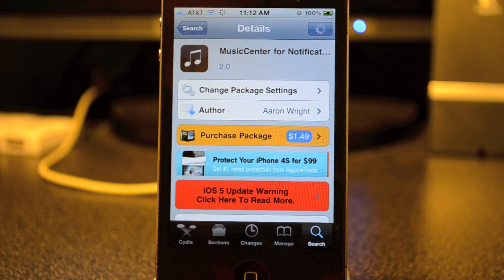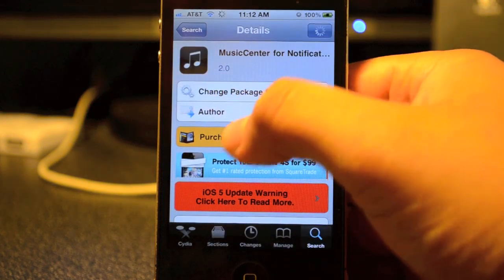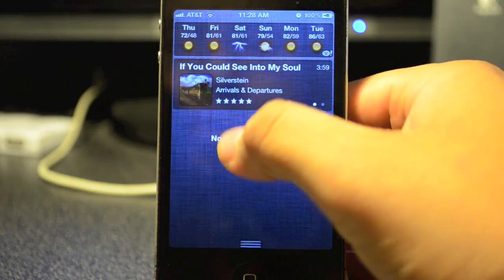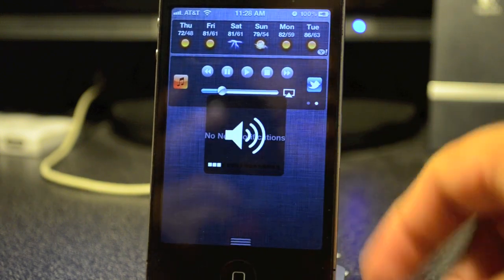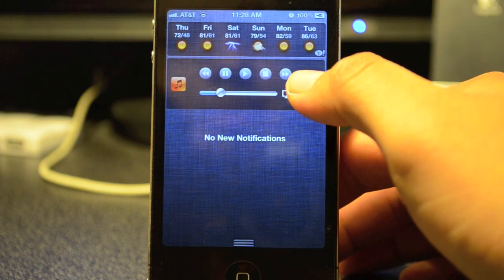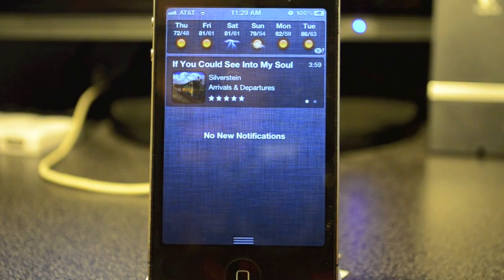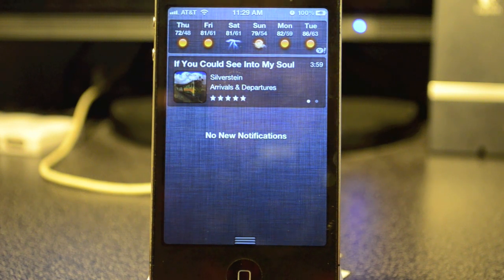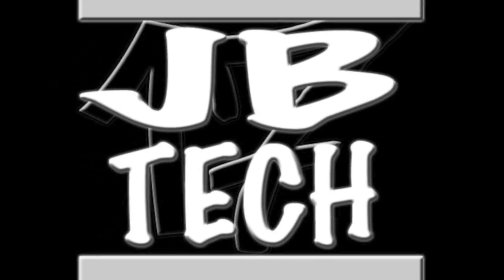iOS 5 MusicCenter for Notification Center | Cydia Widget: gives you music controls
Cydia: MusicCenter for Notification Center
BigBoss Repo - $1.49

This widget gives you the ability to control your music and also view the song/artist/album name straight from the Notification Center! Pretty useful & neat widget for music lovers like myself!!